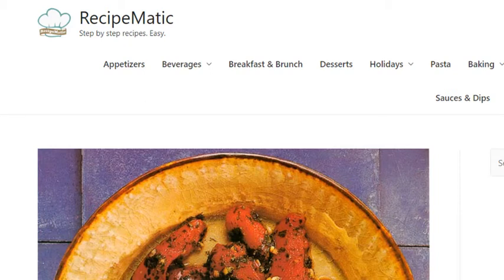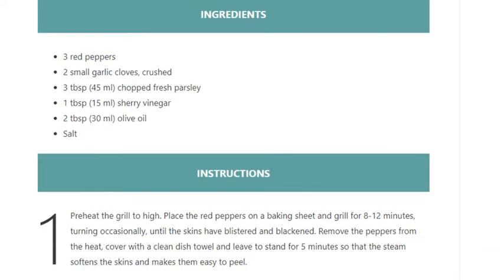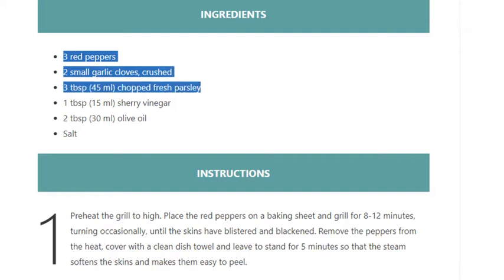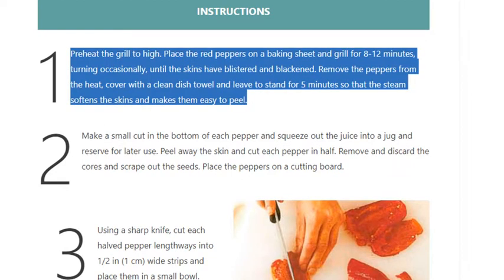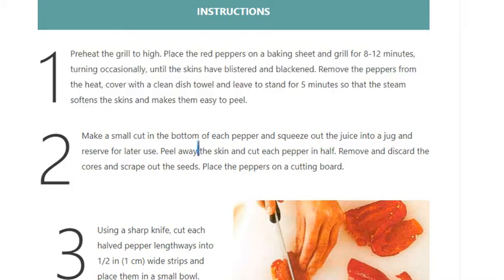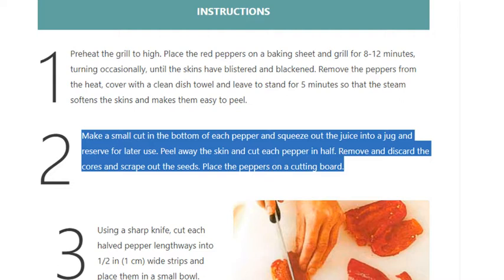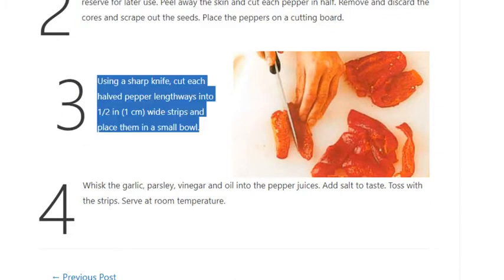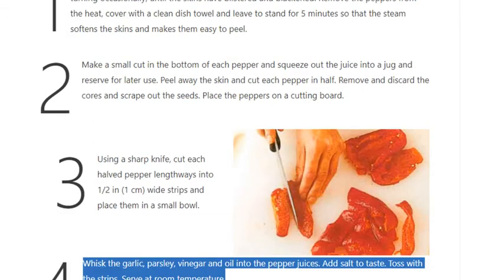Spanish Cuisine: Sherried Pimientos